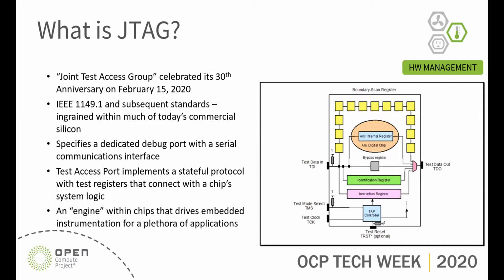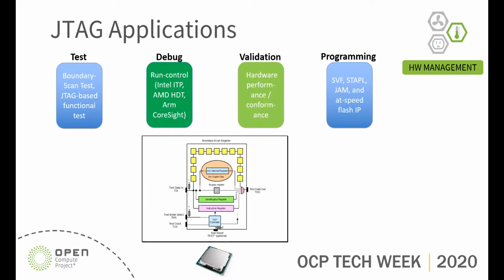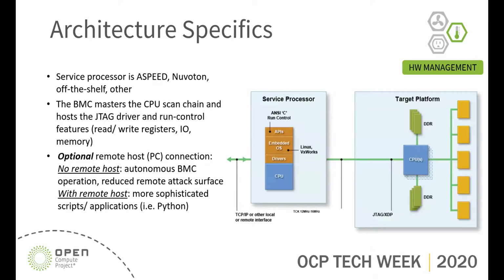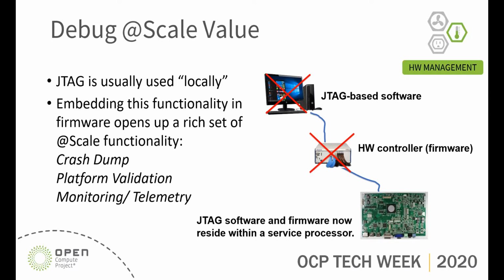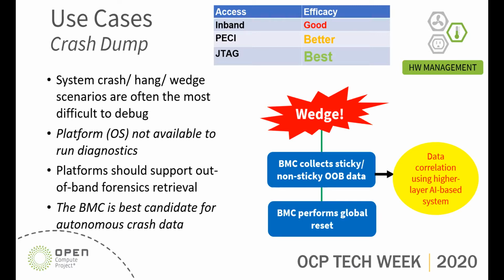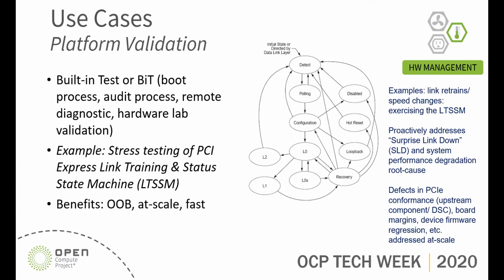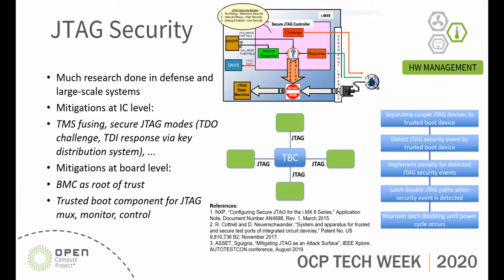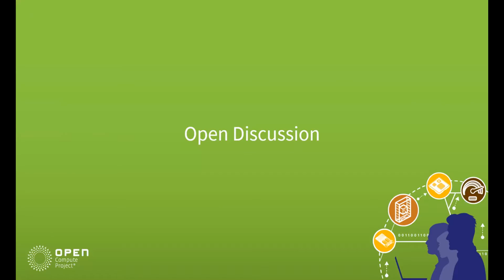OCP 2020 Tech Week: Embedded JTAG debug of OCP Platforms